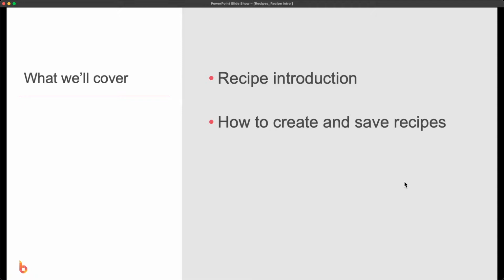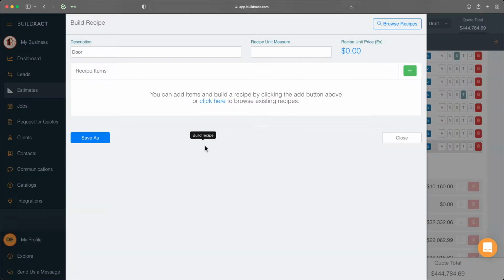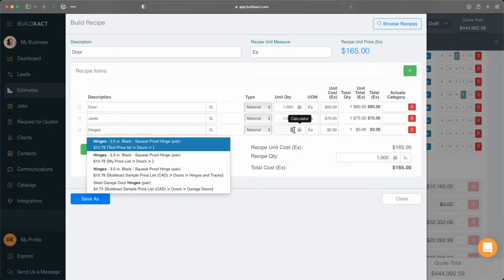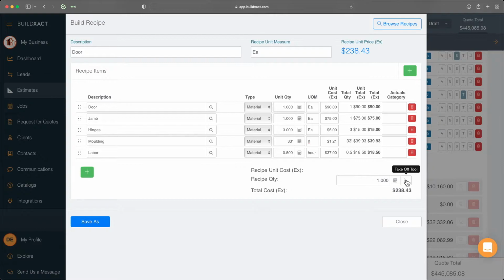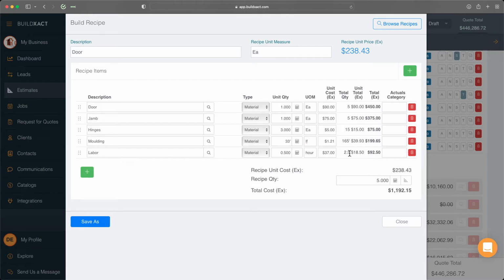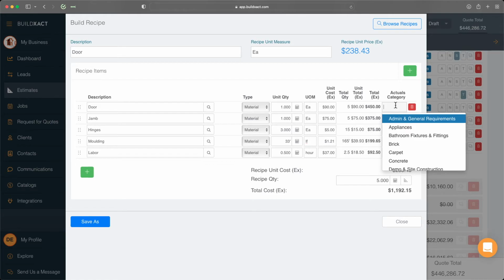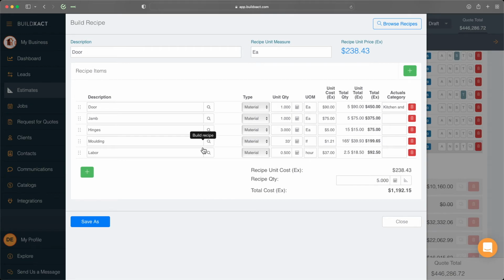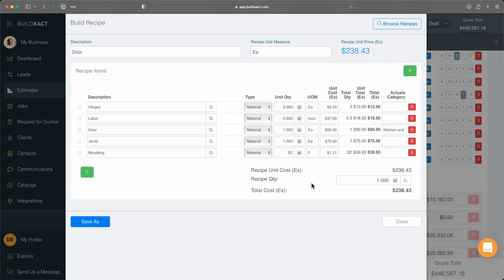How to make use of recipes in Buildxact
Looking into what recipes are, how they work and how to build them in Buildxact.

0:00 Start
0:50 Recipe Door Example
4:55 How to save and later access saved Recipes

Haven't yet got Buildxact?